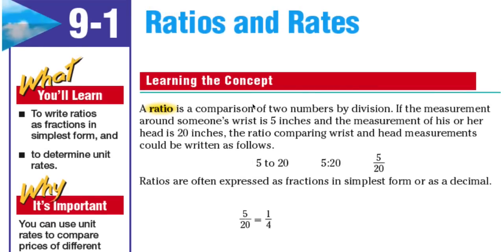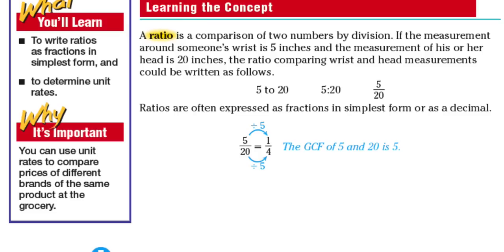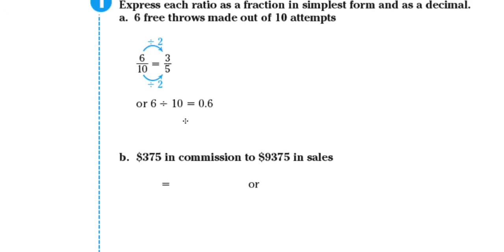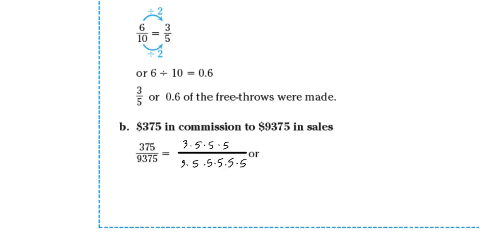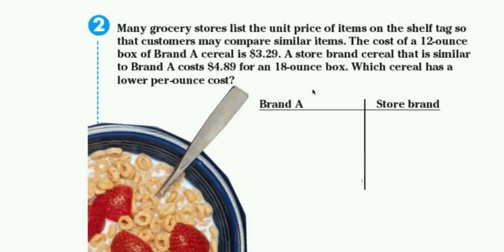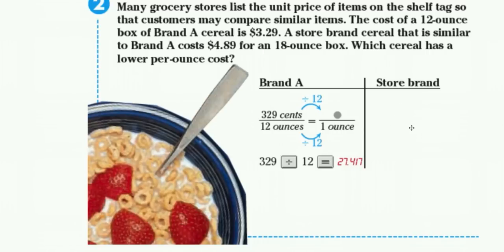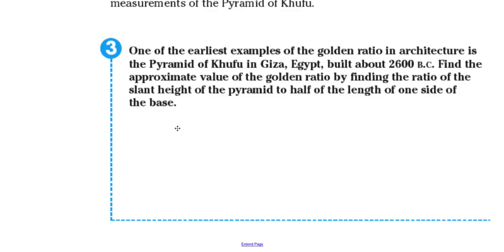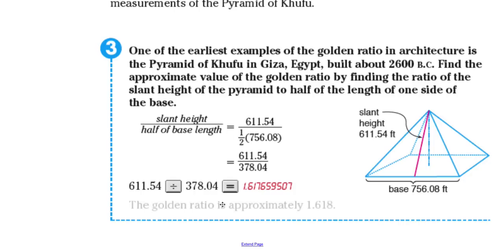9-1 Ratios and Rates